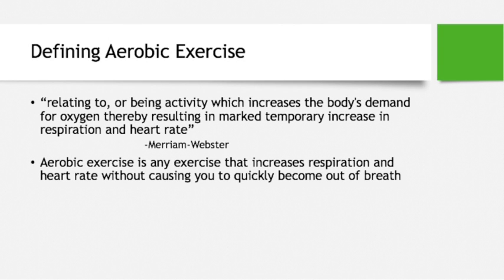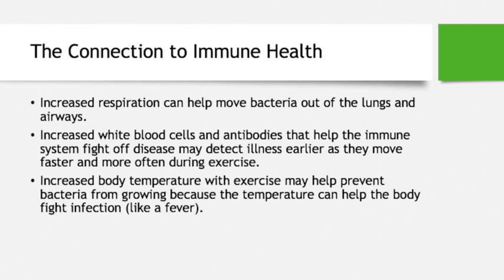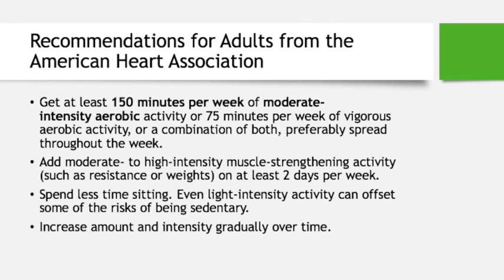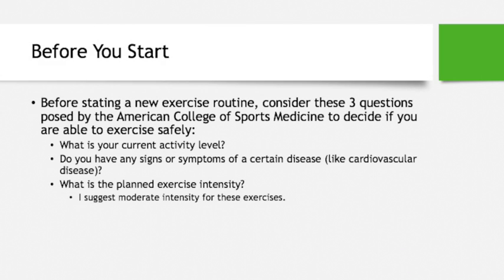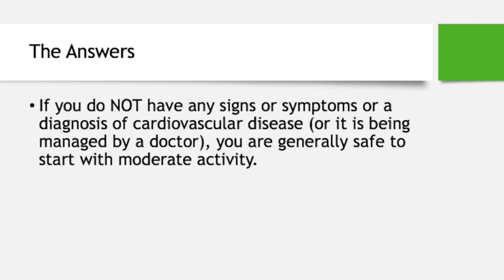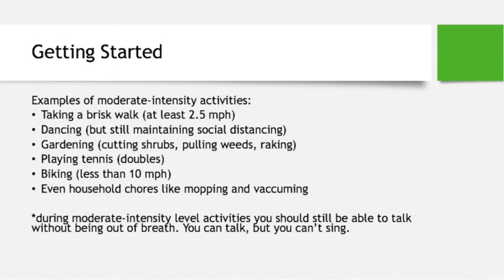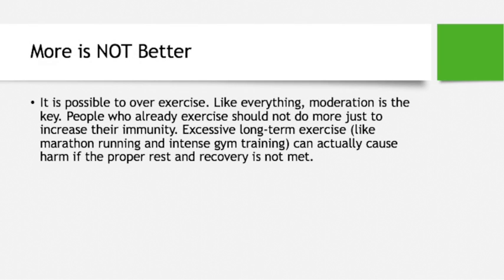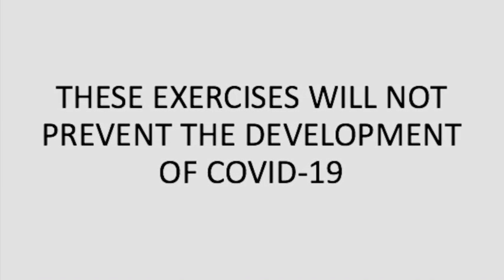D-FEND Exercise: Aerobic Exercise and Immune Health